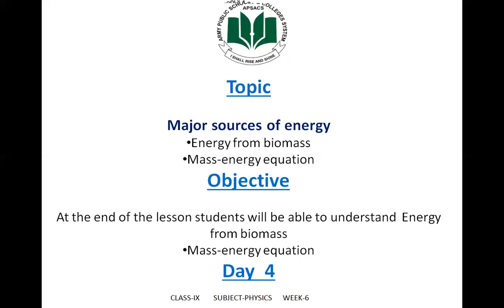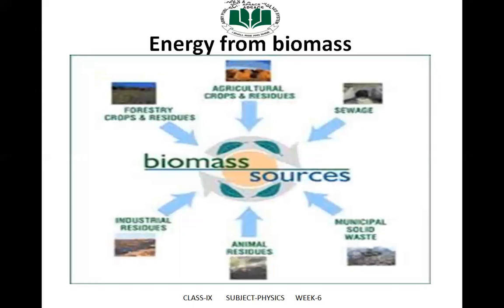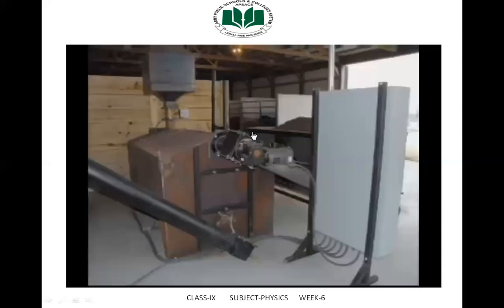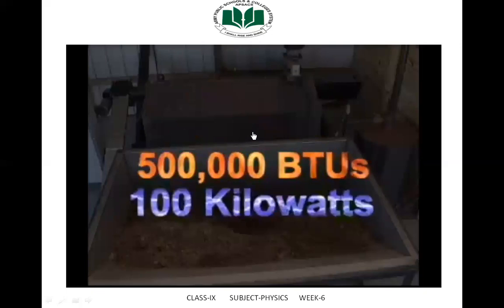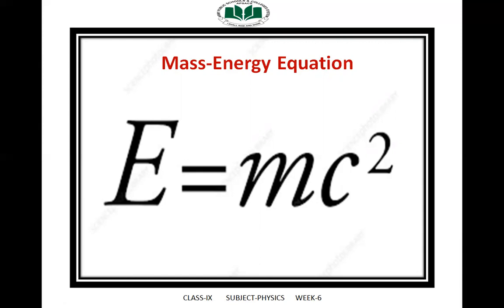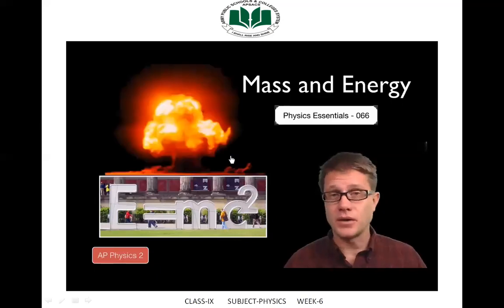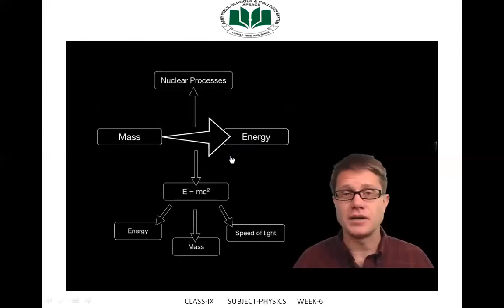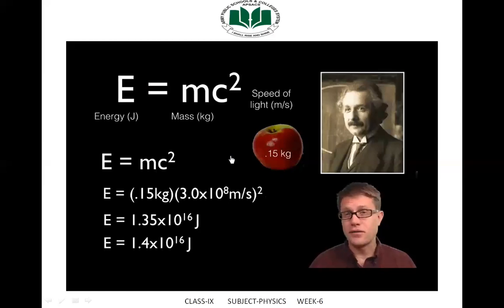PHYSICS IX WEEK 6 DAY 4